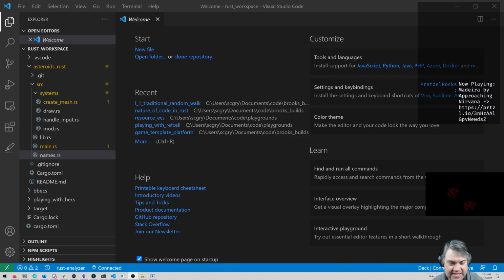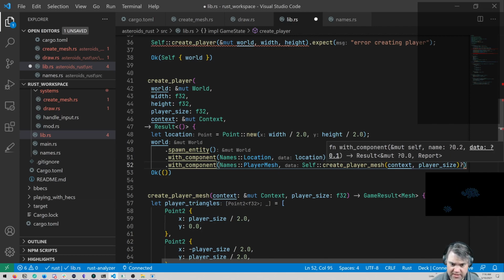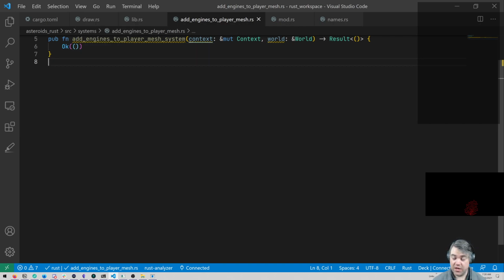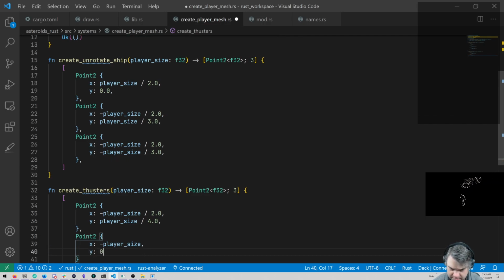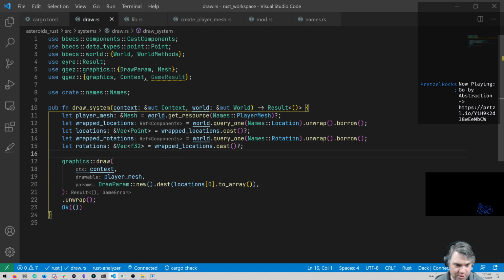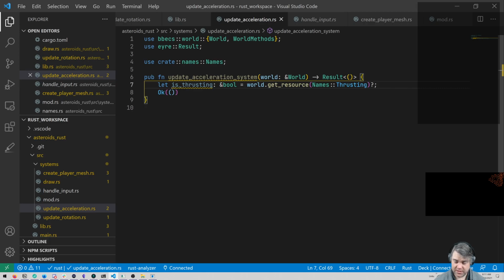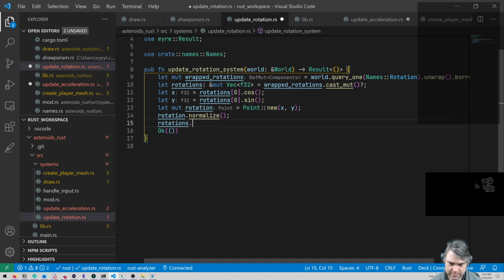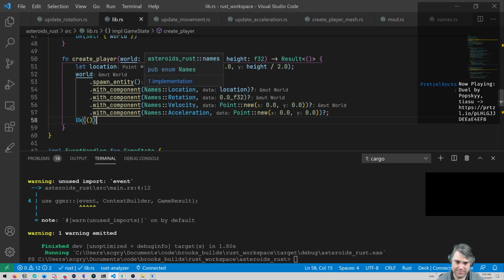Asteroids part 3 - Moving the Player's ship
links